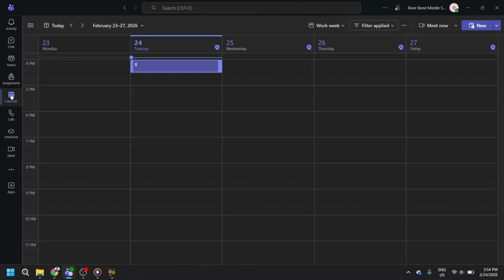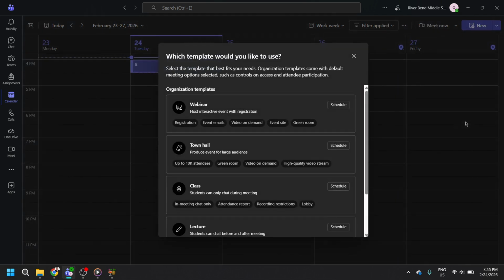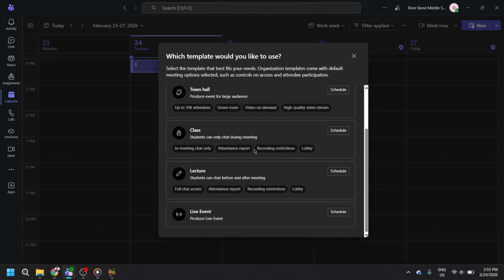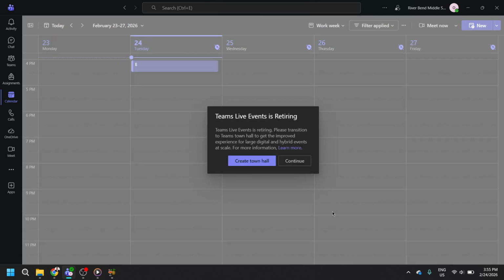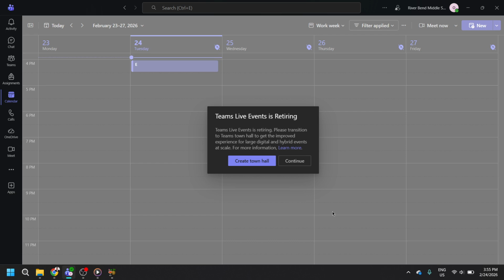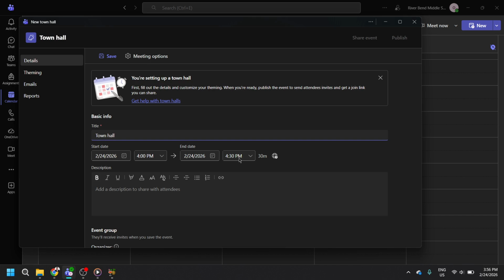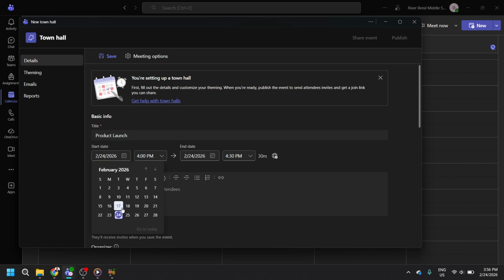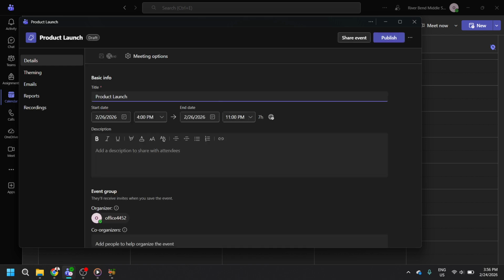How to Use Microsoft Teams Live Event (Full Guide 2026)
In this video, we discuss how to Use Microsoft Teams Live Event so you can seamlessly broadcast virtual town hall successfully cleanly properly securely safely. Knowing how to stream video presentation securely accurately flawlessly reliably dependably secures team collaboration enterprise broadcasting properly safely neatly efficiently. You will utilize digital workspace large audience features correctly dependably securely smoothly.

00:00 Intro
00:21 Accessing the Calendar
00:42 New Meeting Options
01:01 Viewing Templates
01:21 Selecting Live Event Template
01:38 Transition to Town Hall
01:58 Entering Event Details
02:29 Saving the Event
02:50 Publishing the Event